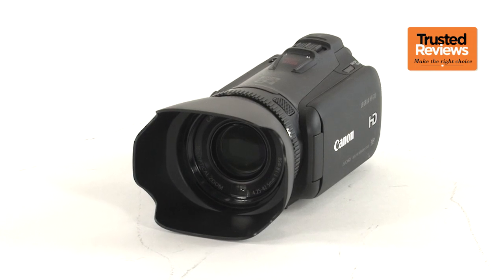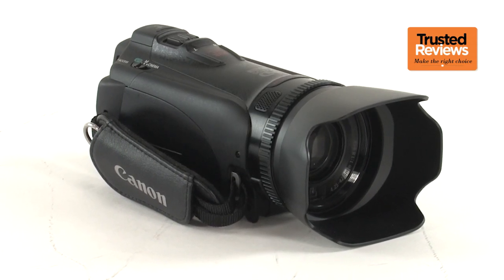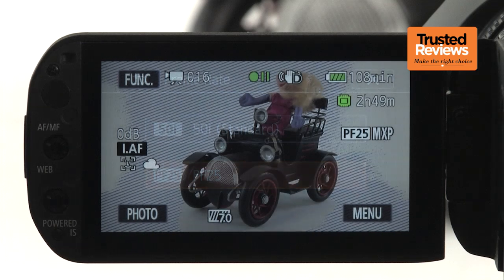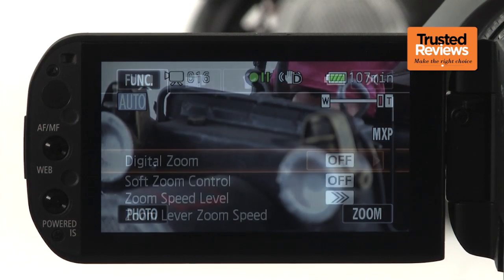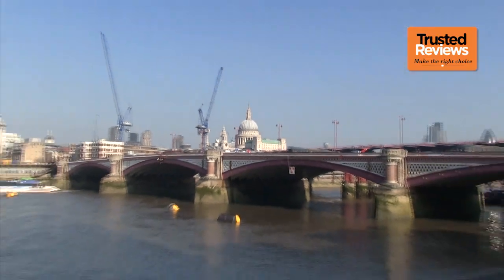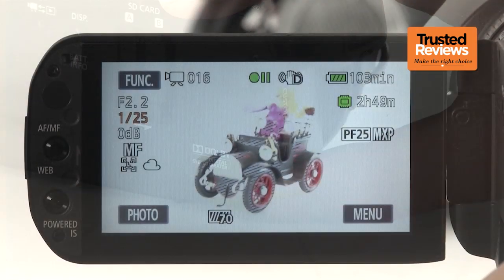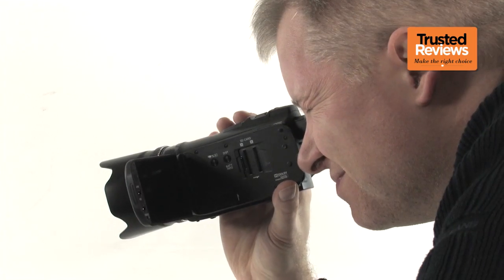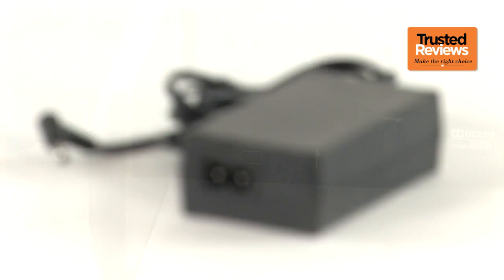Canon LEGRIA HF G10 review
Canon has always had competitive high-end camcorders, but the LEGRIA HF G10 is a bit of a departure even in this context. Using a professional-grade sensor, the G10 offers close to the best overall image quality we've seen in a consumer-grade camcorder, and its low light performance is without equal. There's also a lens ring and assignable dial providing rapid access to a comprehensive set of manual controls. Only the proprietary Canon accessory shoe and high price preclude this from being the best consumer-grade camcorder on the market.